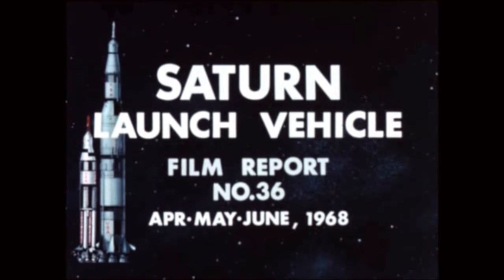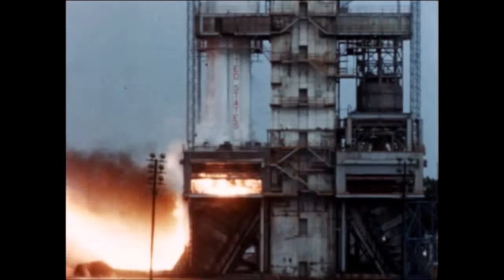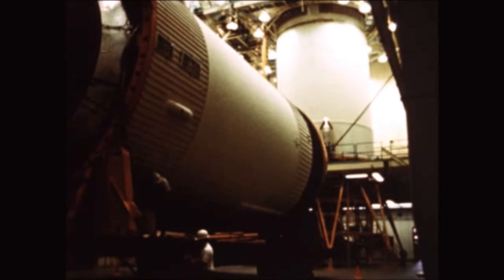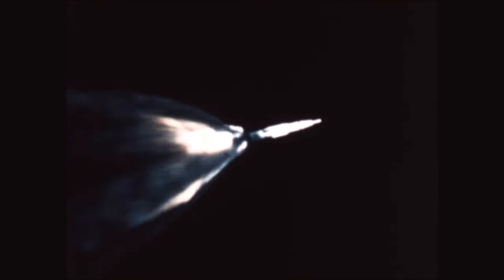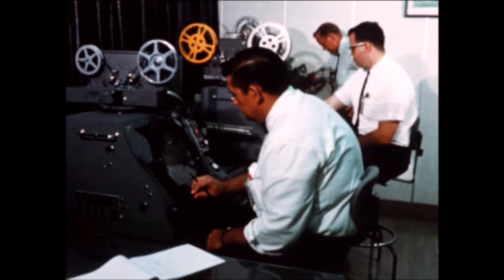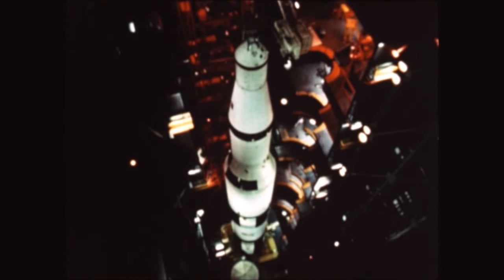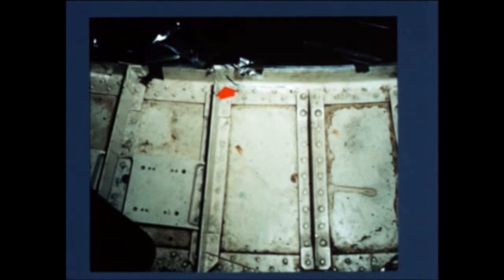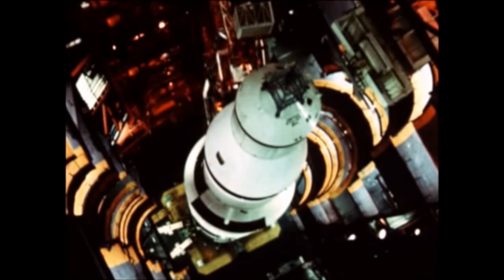Saturn Quarterly Film Report Number Thirty-Six - June 1968 (archival film)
These Saturn Quarterly Film Reports were intended as updates to progress made on launch vehicle hardware development and testing. This report covers progress made on the Saturn launch vehicle through June 1968.